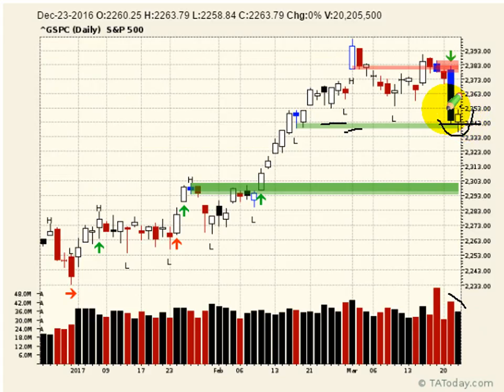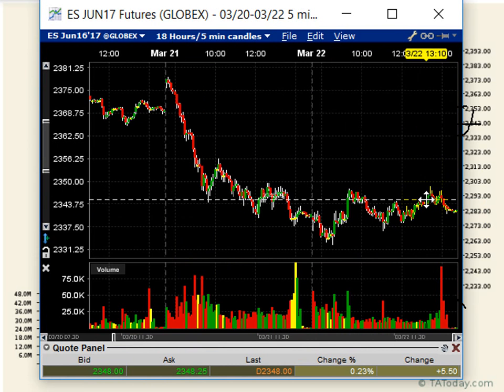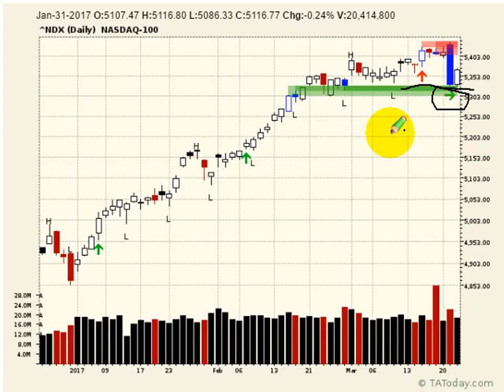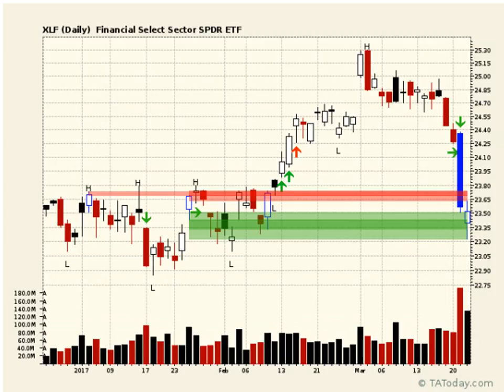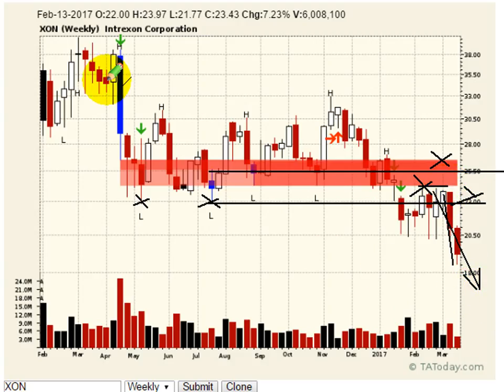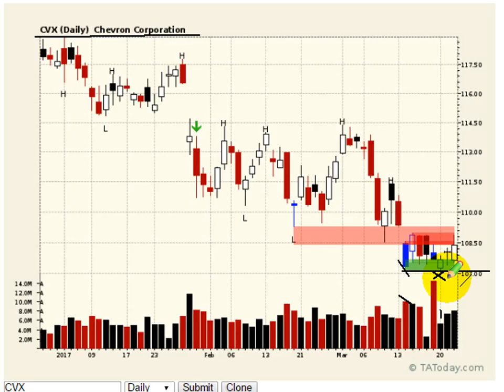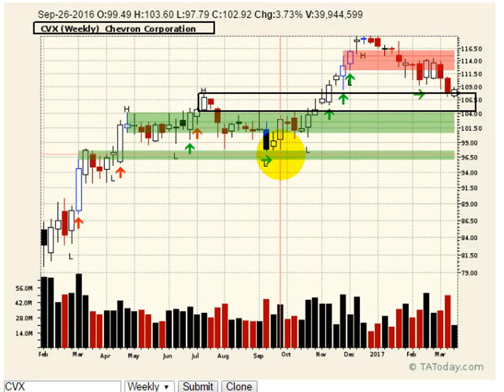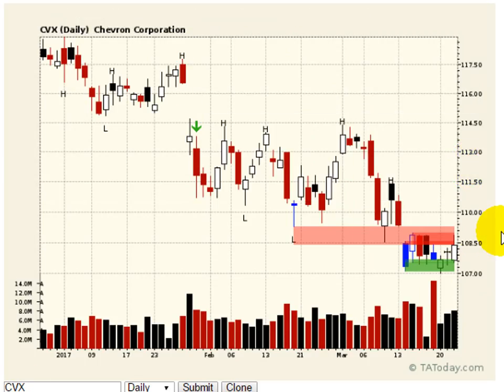Daily NeoTA Broadcast Mar 22, 2017